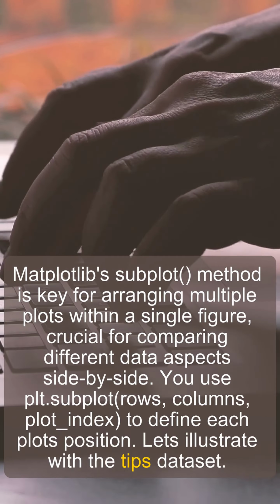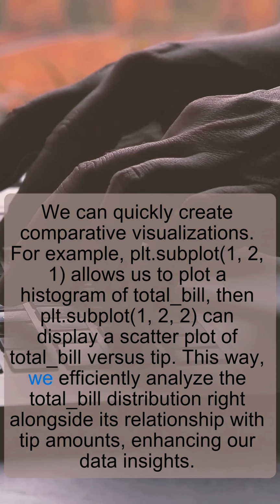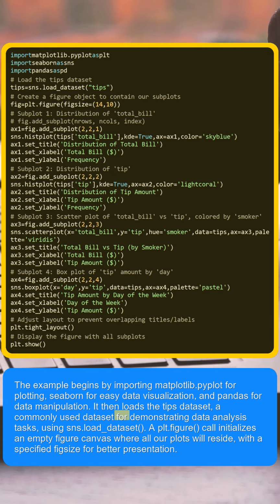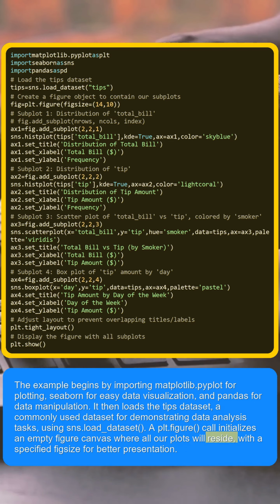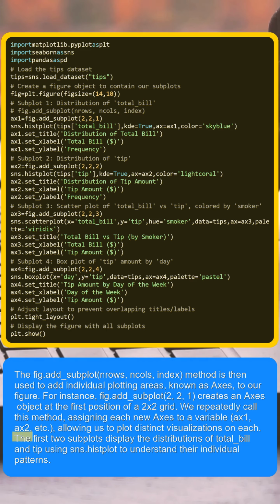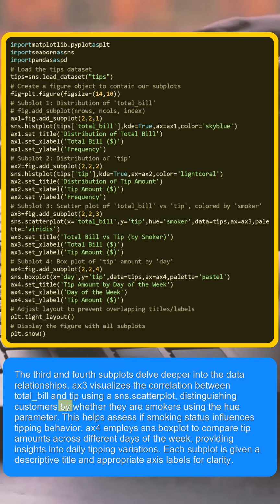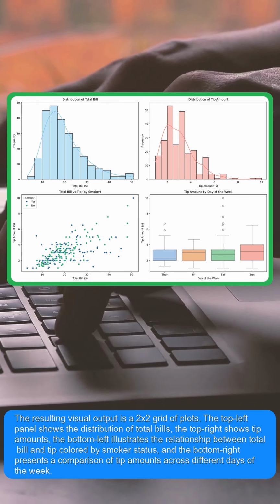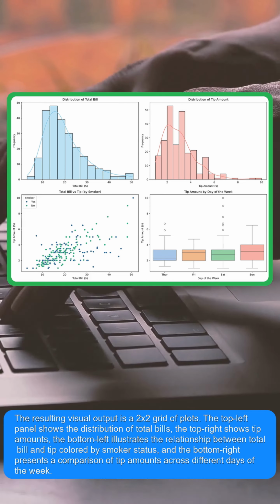PYTHON CODING TUTORIALS